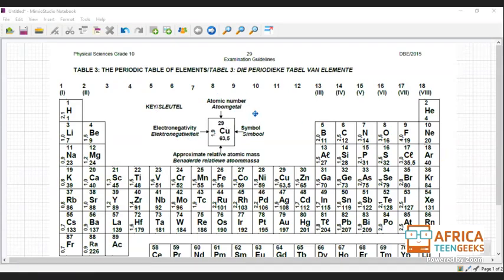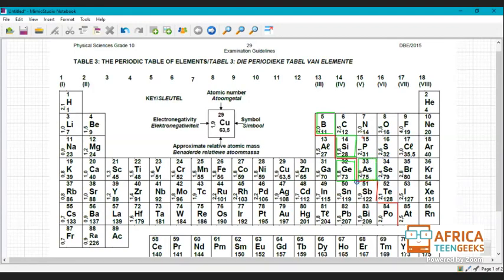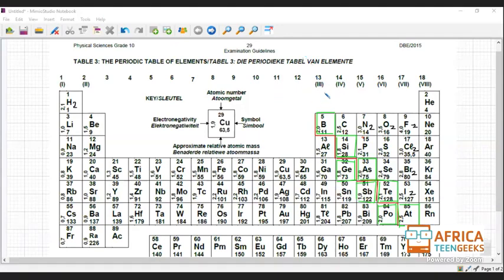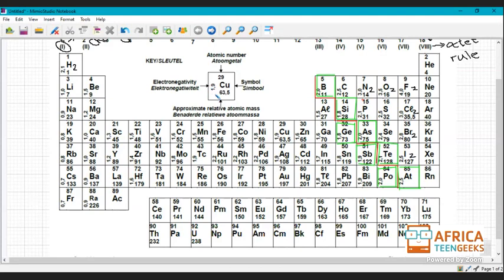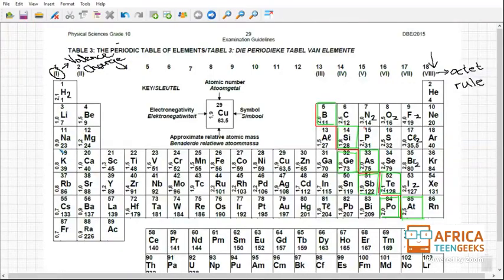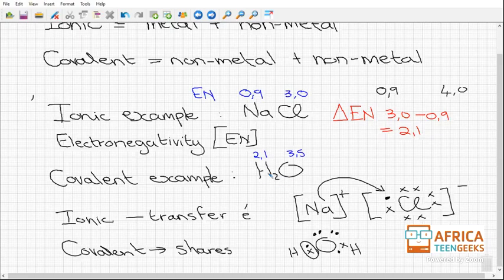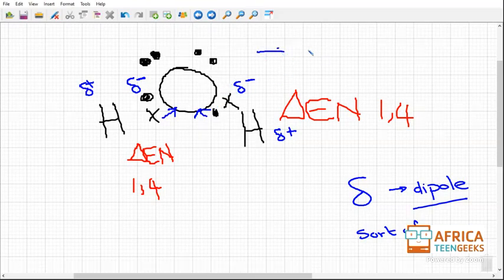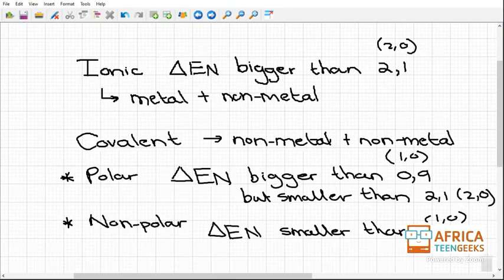Grade 10 Physical Science, Tuesday 19 May 2020